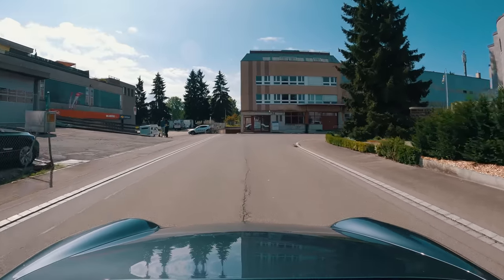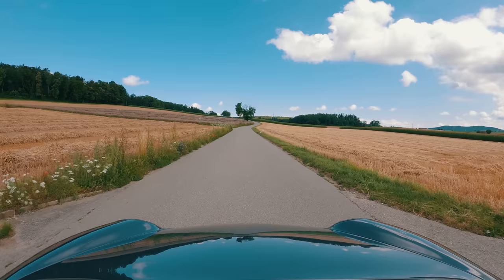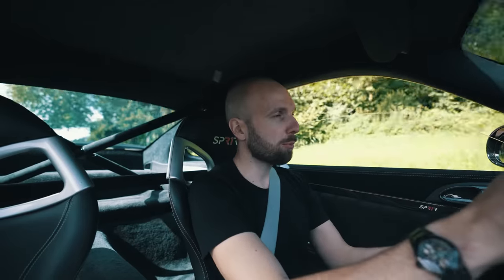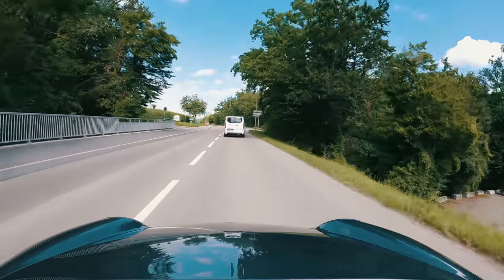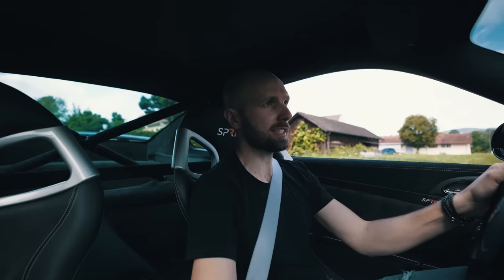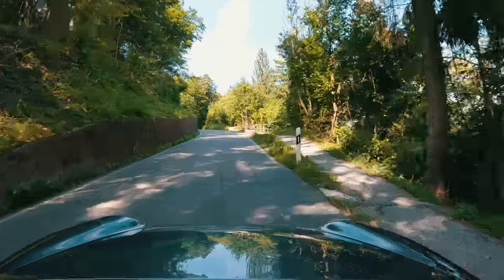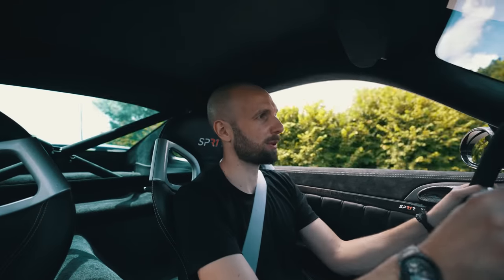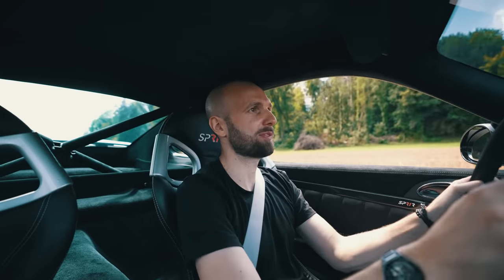900HP Porsche 911 Turbo [SPR1] Coffee Run!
Strapping myself into a rocket for todays coffee run! What do you all think of this build?

WHERE IS MY MUSIC FROM?